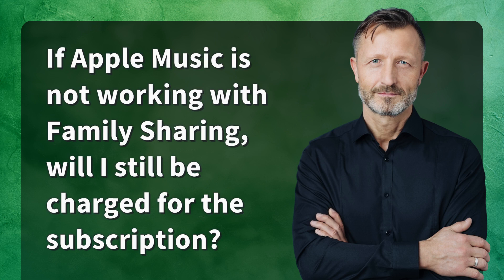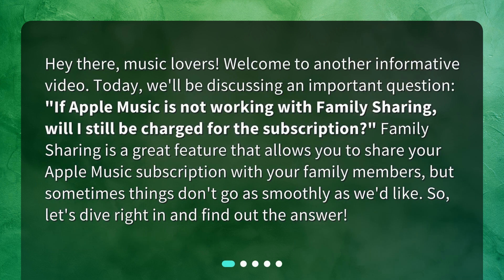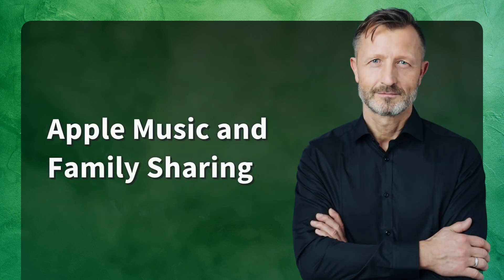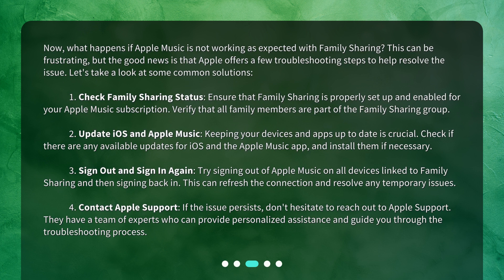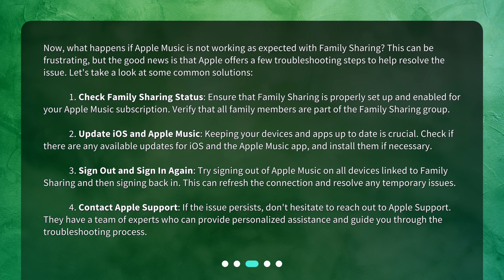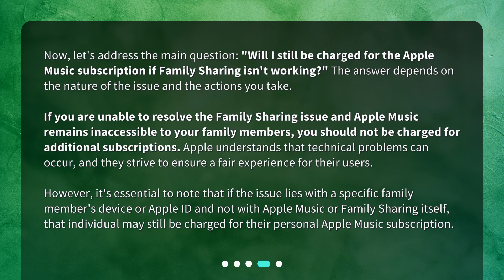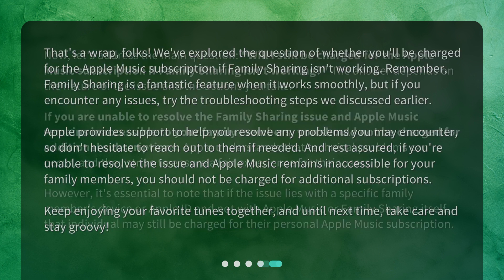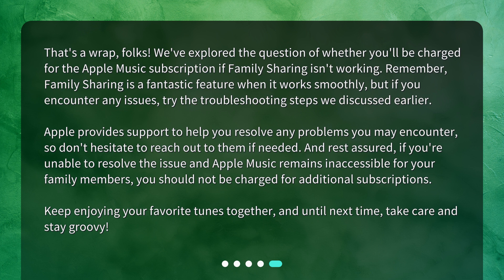If Apple Music is not working with Family Sharing, will I still be charged for the subscription?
Will I Be Charged for Apple Music Subscription if Family Sharing Isn't Working? • Is Apple Music not working with Family Sharing? Don't worry, we've got you covered! In this video, we'll answer the burning question: 'If Apple Music is not working with Family Sharing, will I still be charged for the subscription?' Learn about Family Sharing and troubleshooting steps to get your Apple Music working again. Keep the music playing with our helpful tips and tricks!

00:00 • If Apple Music is not working with Family Sharing, will I still be charged for the subscription?
00:33 • Apple Music and Family Sharing
01:04 • Troubleshooting Apple Music with Family Sharing
02:16 • Subscription Charges and Family Sharing Issues